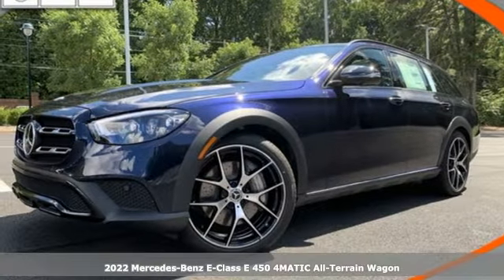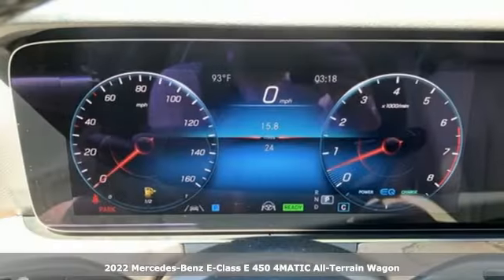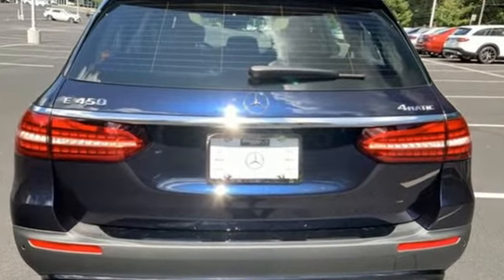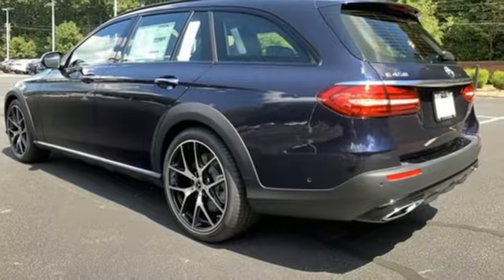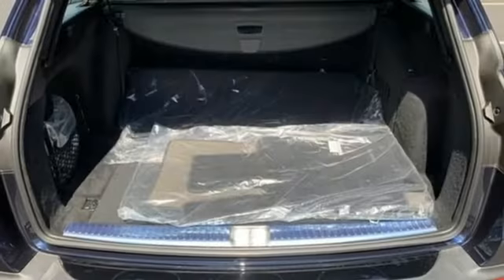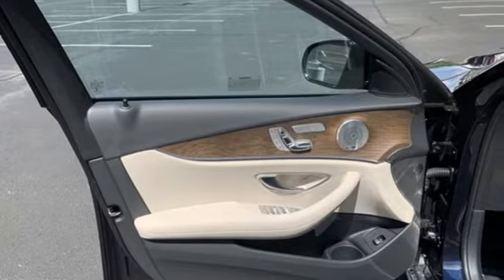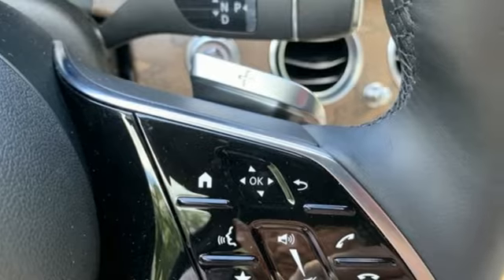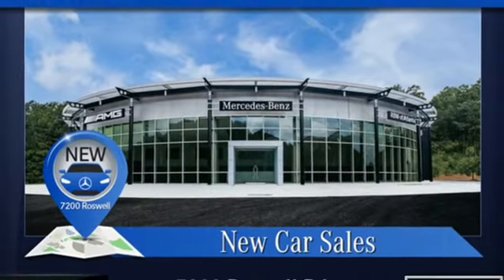New 2022 Mercedes-Benz E-Class Atlanta GA Sandy Springs, GA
Year: 2022
Make: Mercedes-Benz
Model: E-Class
Trim: E 450 4MATIC All-Terrain Wagon
Engine: 6 3.0 L
Transmission: Automatic
Color: Nautical Blue Metallic
Interior: Macchiato Beige/Black
Stock #: M35617
VIN: W1KZH6AB0NB058694

Address:
7640 Roswell Road